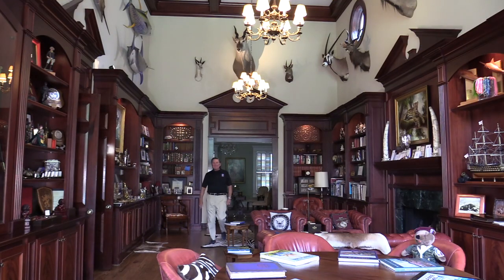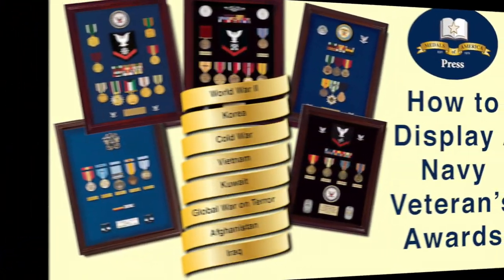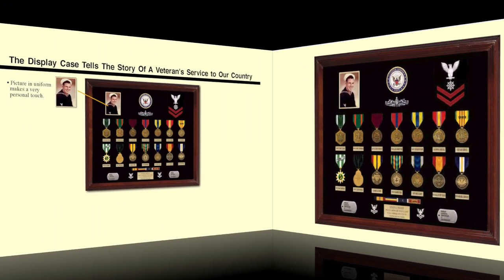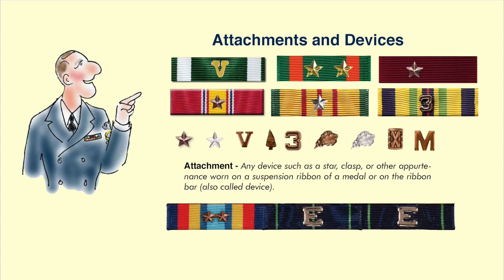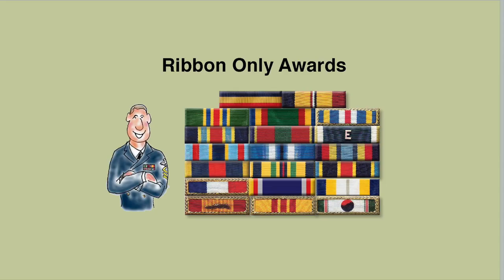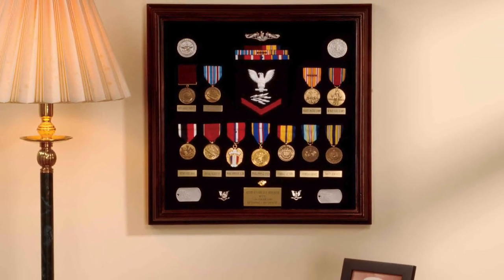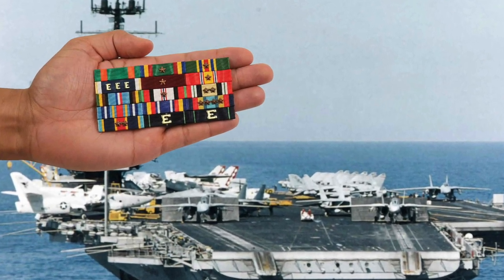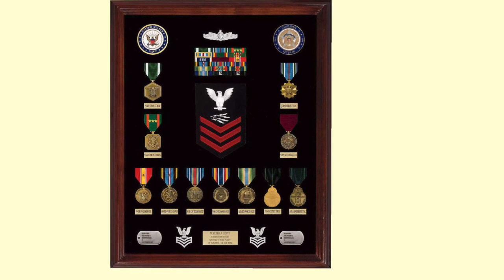Navy Veterans Military Awards, Medals, Badges and Ratings in Navy Military Medals Shadow Boxes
For replacement medals, ribbons, insignia, shadow boxes and more, shop our on line catalog

Special Thanks To: Medals of America for providing the medals in this video. All of the different items used to make a museum quality display as a focal point for a Navy veterans service for generations to come is shown. MOA Press: All this information is available in our books Thanks To: Medals of America for providing the medals in this video. Medals of America: To purchase replacement medals, ribbons, shadow boxes and more,